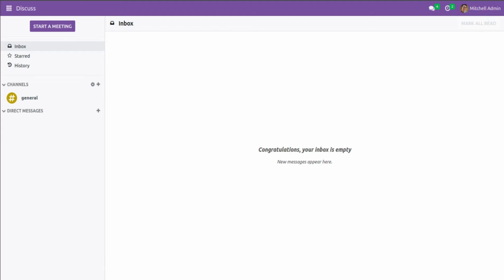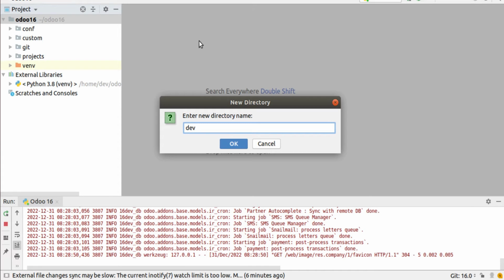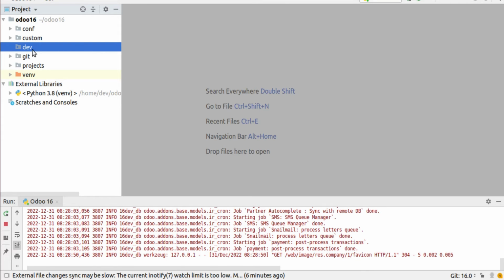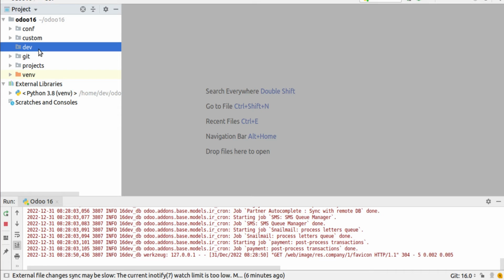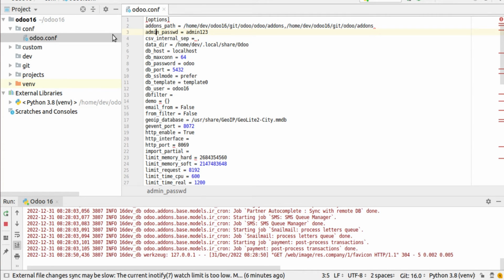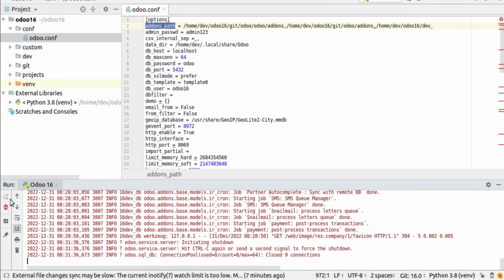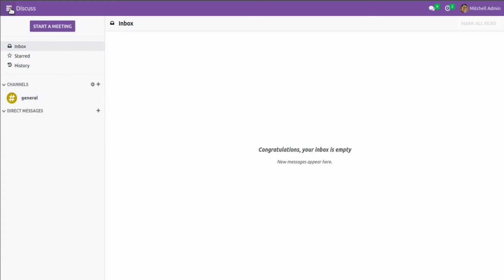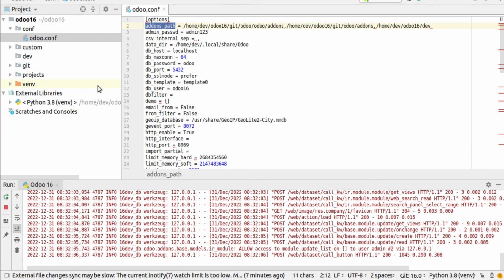How To Configure Custom Addons Path In Odoo 16 || Odoo 16 Development Tutorials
How to configure custom addons path in Odoo. How to build module in Odoo 16. Create module from scratch in Odoo. Odoo Development Tutorials. Odoo 16 development videos.